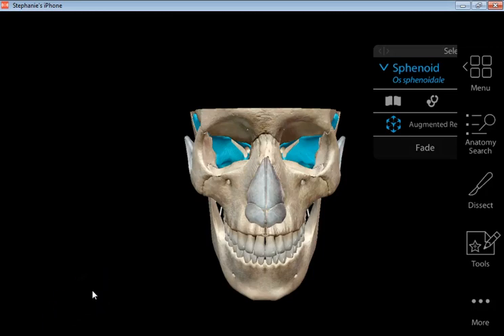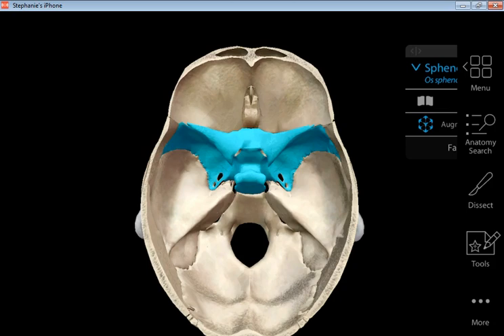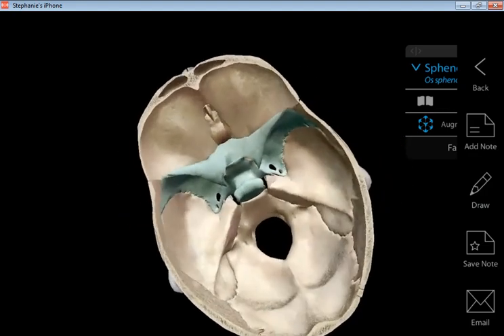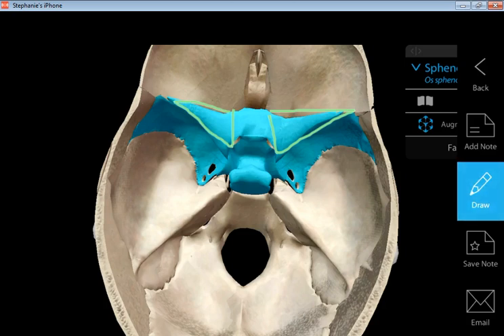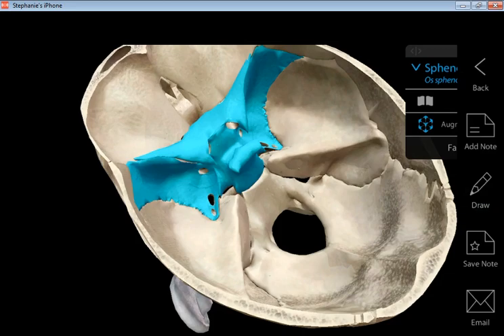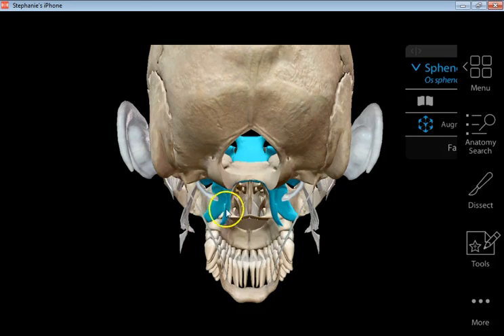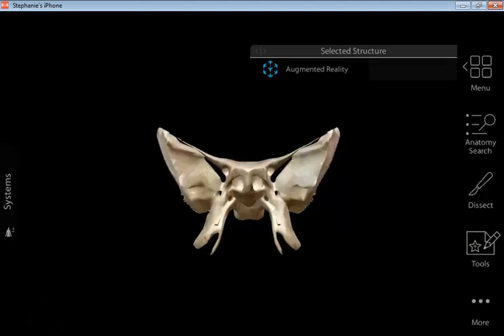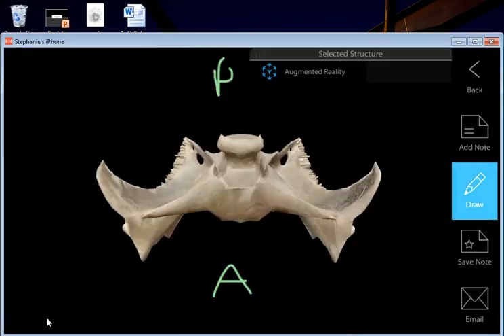Anatomy of the Sphenoid Bone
In this video, I'm using the Visible Body Human Anatomy Atlas app,  iOS 2018 version. My favorite anatomy app BY FAR!!